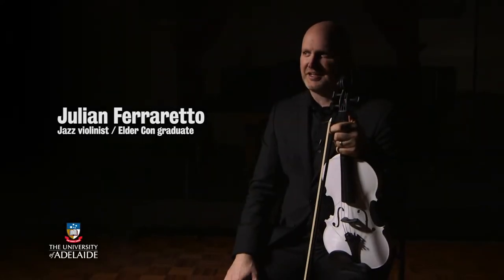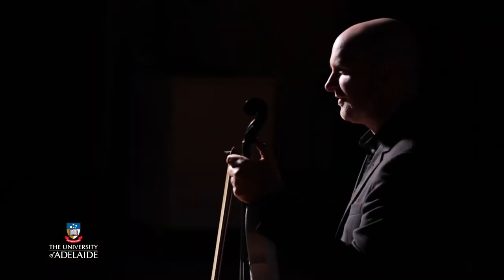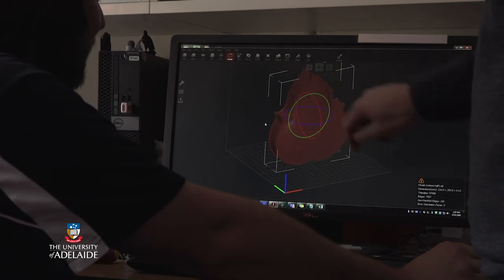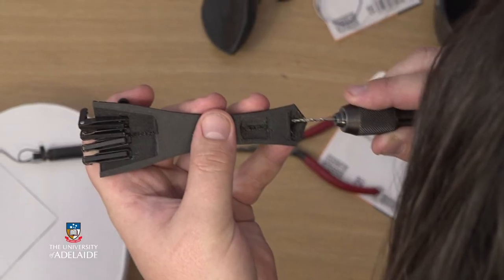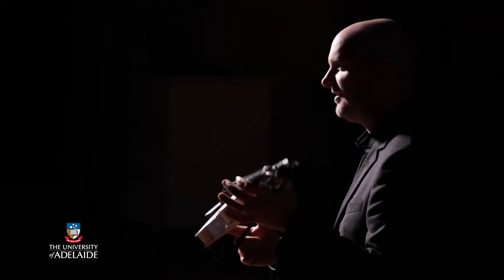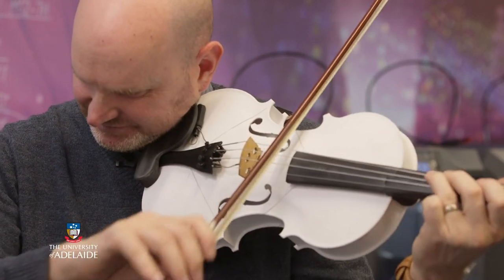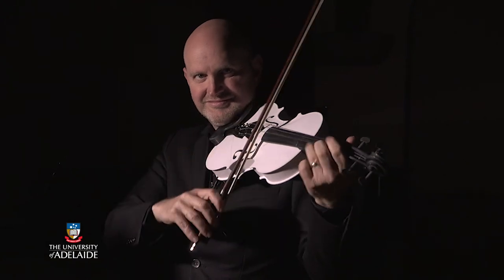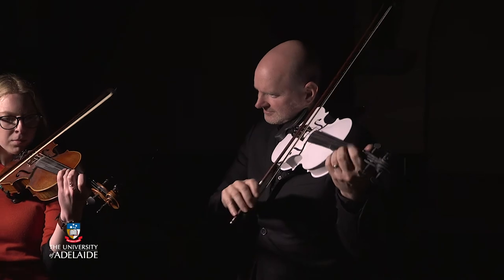Engineering a new art form - 3D-Printed Violin